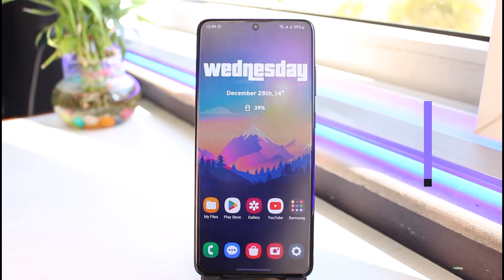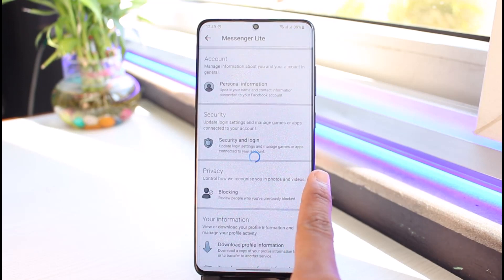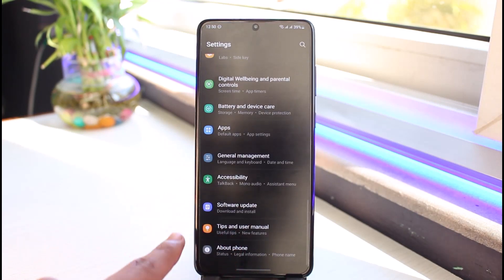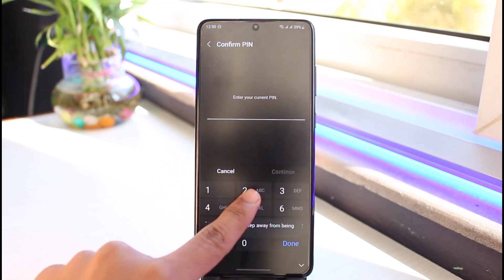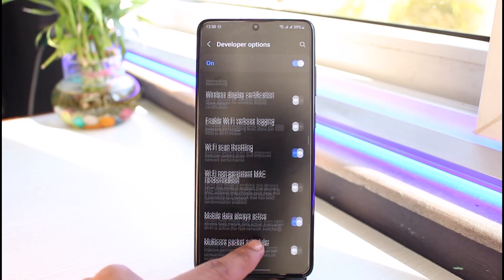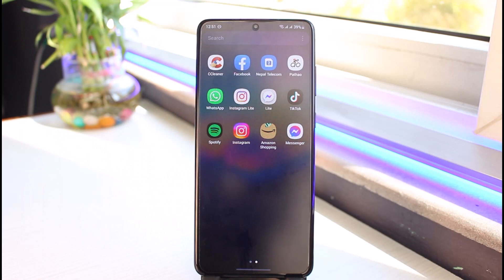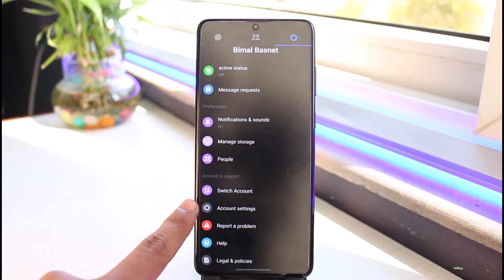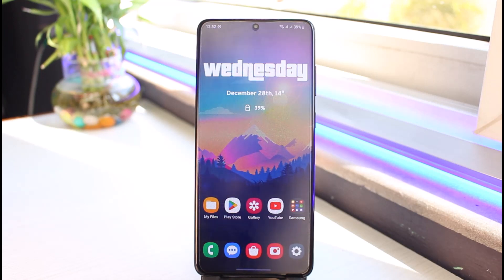How to Turn On Dark Mode on Messenger Lite !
This video guides you through an easy step-by-step process to turn on Dark Mode on Messenger Lite.As you are aware, Messenger Lite does not have dark mode but you can still enable it by using the Developer Options feature on our Android device. So make sure to watch this video till the end.

~ Timestamps:
0:00 Introduction
0:14 What the Issue Is
0:49 Enable Developer Options
1:36 Force Dark Mode
2:54 Conclusion